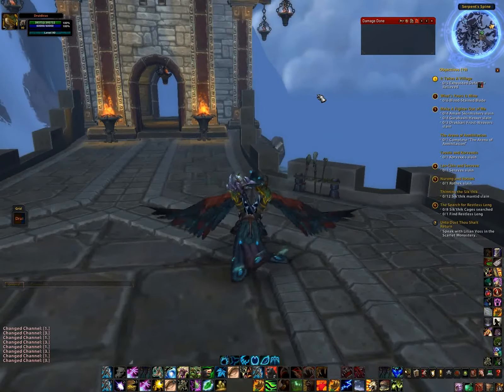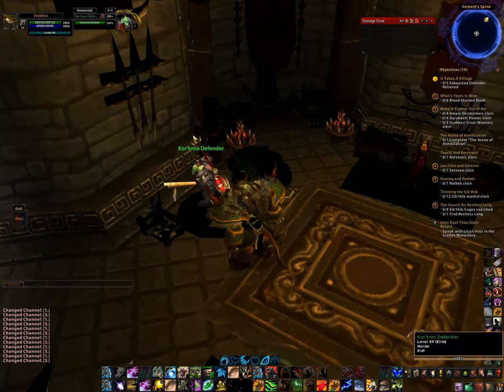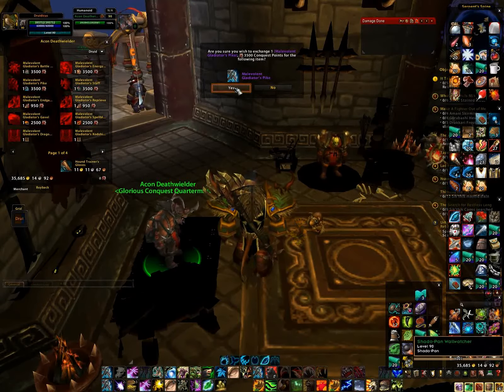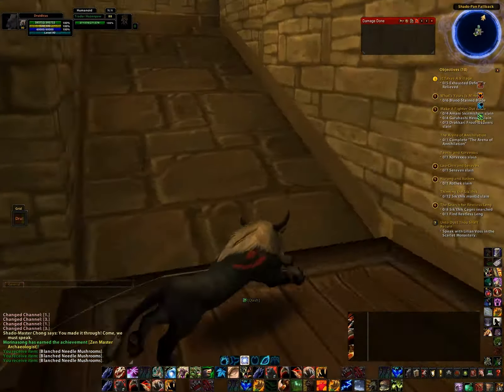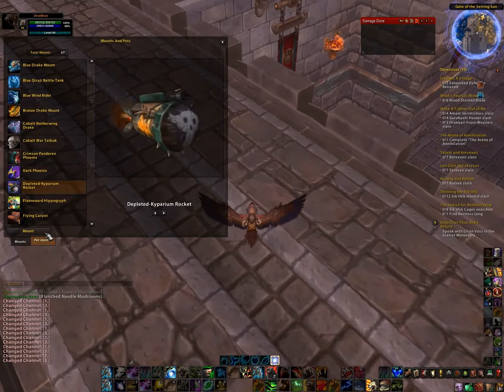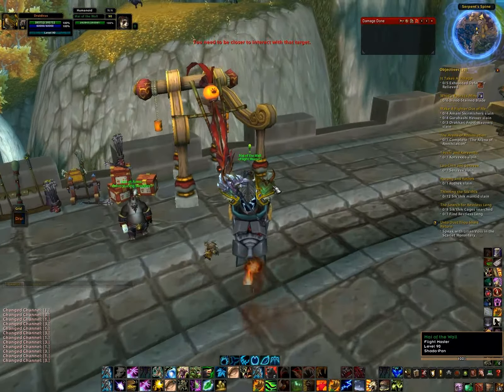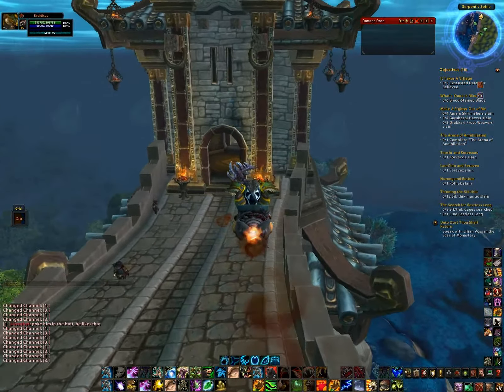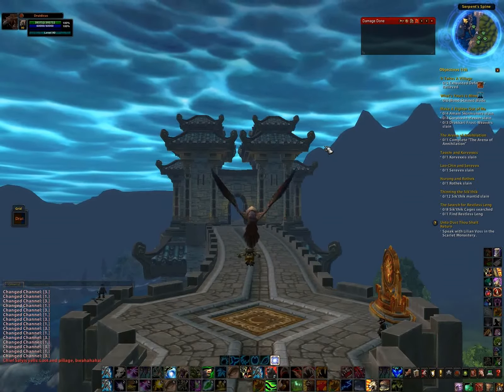Mists of Pandaria Beta-Great Wall Tour (Serpent's Spine)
For this beta video, I'll take you on a tour of the biggest structure in Pandaria, the Serpent's Spine.  Based off the Great Wall of China, this wall spans several zones along the western side of the continent.  It basically serves to keep the interior zones safe from the mantid army and the growing sha menace from the west.

Currently in the beta, there are PVP gear vendors at one point along the wall that sell FREE epic gear.  This can help bump up your ilvl for the LFR raiding.  Some items of note along the wall are the gear vendors, the Gate of the Setting Sun instance area and the broken sections where the mantid have begun to leak in.